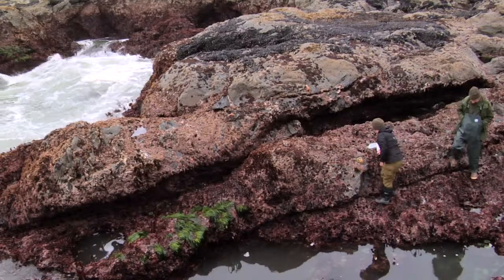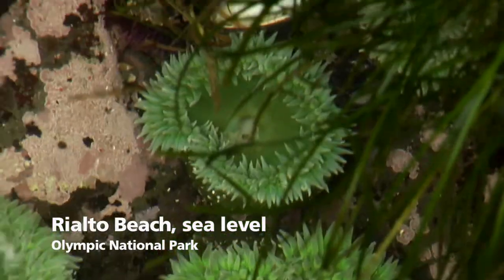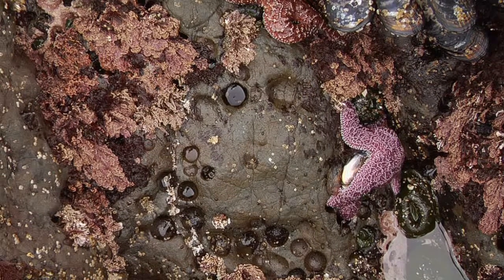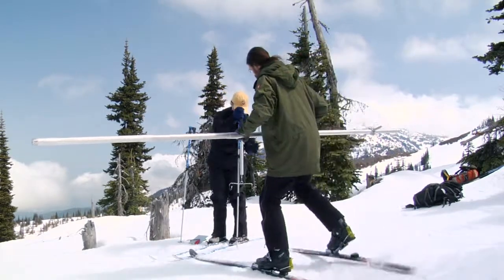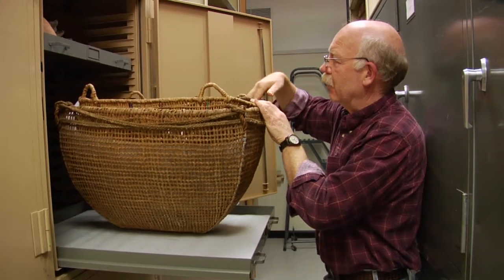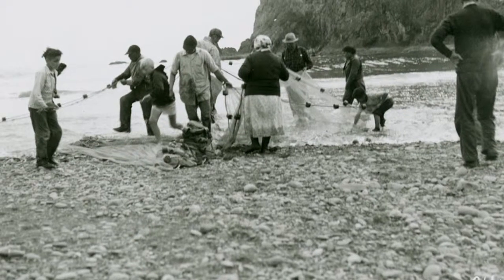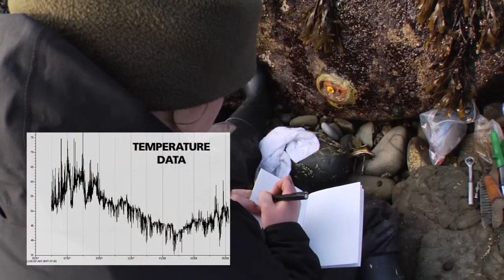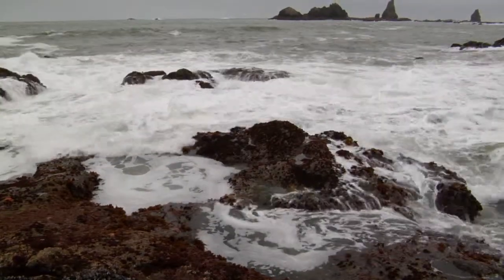Inches of Snow and Tide